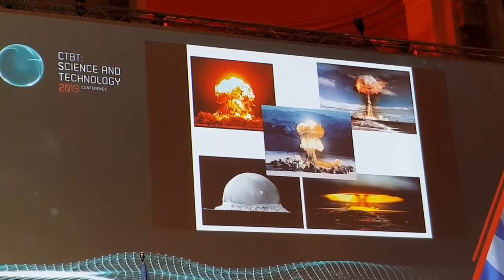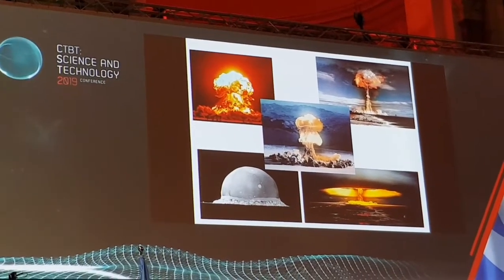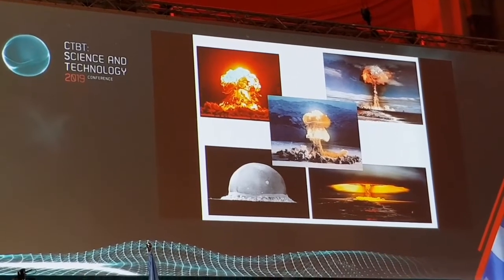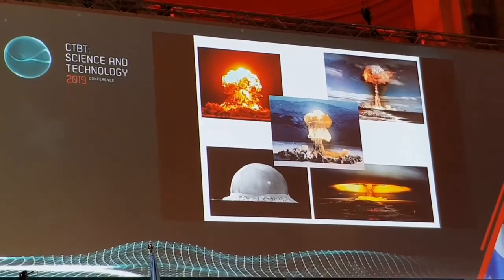Nuclear Bomb Cheaters Be Aware: All Tests above one kiloton yield will be detected!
N-Bomb Cheaters Be Aware: All Tests above 1 kiloton yield will be detected!

A vast global network of sensors has been put in place by the Comprehensive Nuclear Test Ban Treaty to detect any nuclear bomb explosions or tests done by any country. Dr Martin Kalinowski, the Head of Scientific Methods at the CTBTO explains how no cheaters can now get away as he says even with sub-kiloton tests. Interestingly the nearly 13 terrabytes of data they collect annually is being put varied and unforeseen scientific uses, like monsoon onset forecasting, climate change, nuclear accident monitoring, issuing warning against tsunamis.
The Comprehensive Nuclear Test Ban Treaty bans all nuclear explosions, thus hampering both the initial development of nuclear weapons as well as significant enhancements. The Treaty also helps prevent harmful radioactive releases from nuclear testing.
The CTBT has so far been signed by 184 States, of which 168 have ratified the Treaty (map). However, its demanding entry-into-force provision requires 44 particular “nuclear technology holder” States to ratify the Treaty for it to enter into force. Eight of them have yet to ratify: China, the Democratic People's Republic of Korea (DPRK), Egypt, India, Iran, Israel, Pakistan, and the United States. (China, Egypt, Iran, Israel, and the United States have already signed the Treaty.)
A verification regime to monitor the globe for nuclear explosions is nearing completion with around 90 percent of the 337 planned International Monitoring System (IMS) facilities already in operation. The system has proved its capabilities to detect even small nuclear tests during the announced DPRK nuclear tests in 2006, 2009, 2013, 2016 and 2017.
India is neither a signatory nor has it ratified the treaty as New Delhi calls the treaty discriminatory, yet after the 1998 Pokharan explosion India had announced and adhered to a voluntary moratorium on nuclear testing.
From: New Frontiers in Science and Development (Pallava’s Youtube channel)
Titled: N-Bomb Cheaters Be Aware: All Tests above 1 kiloton yield will be detected!
By: Pallava Bagla
Location: Vienna, Austria
Dated: June 26, 2019